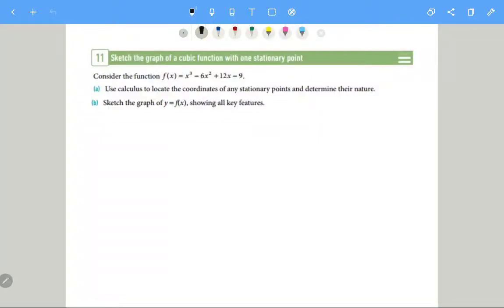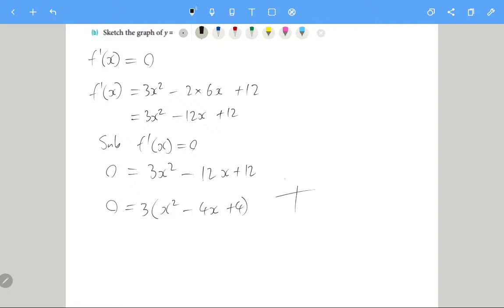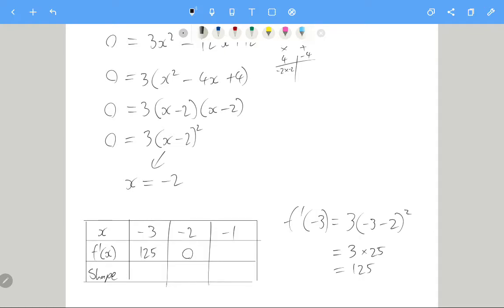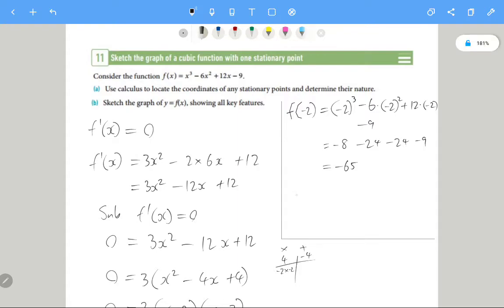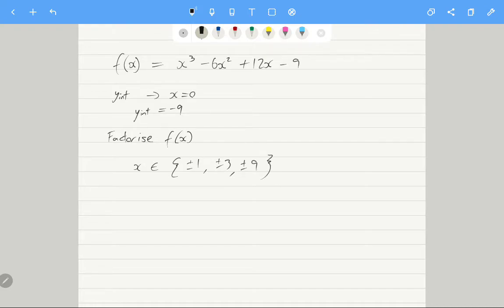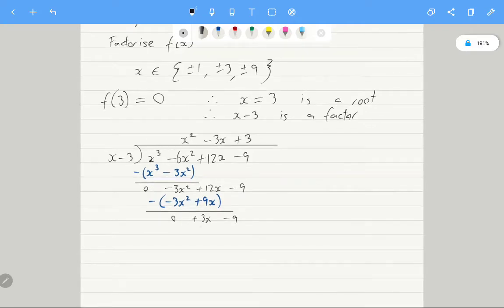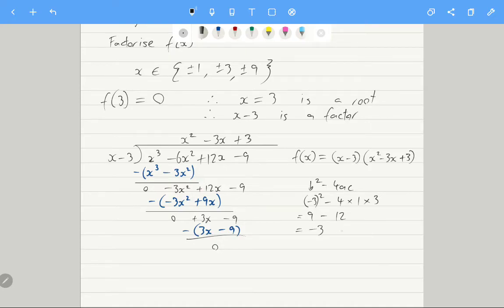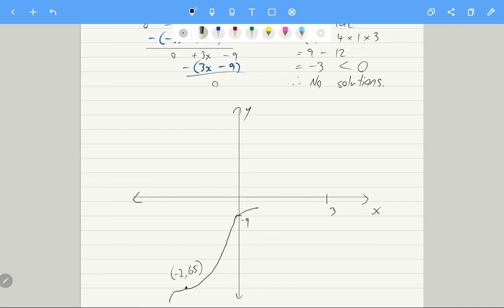Sketching Further Functions without Technology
Mistake at 1:36
x=2 not x=-2